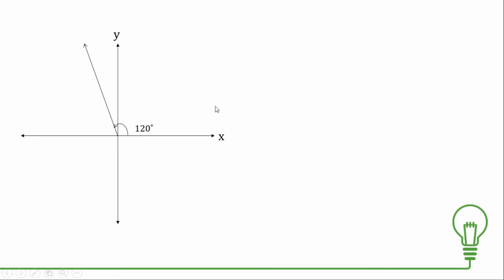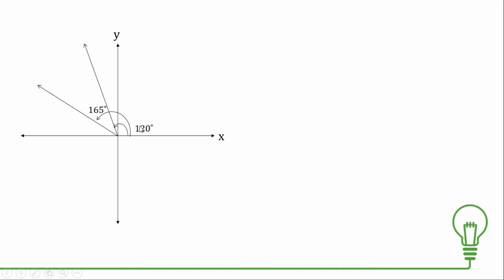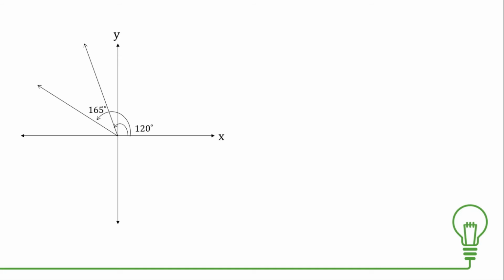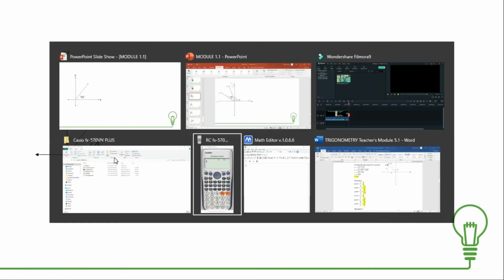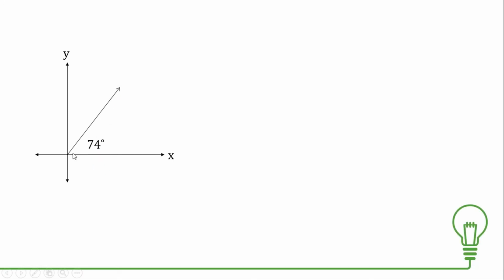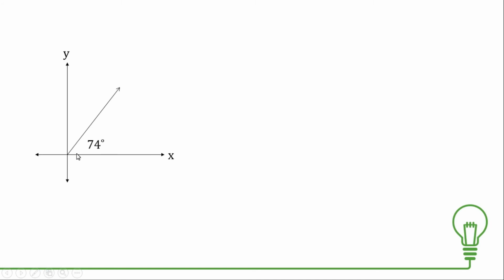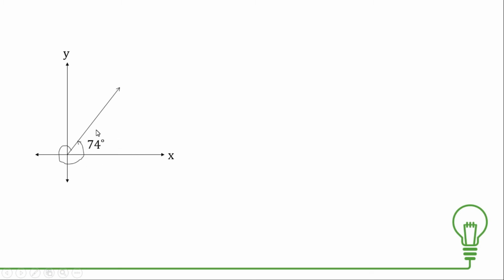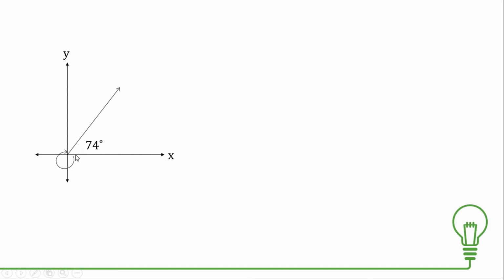Trigonometric Functions of Any Angle Part 1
The video includes the discussion of coterminal angles as a review before discussing the concept of trigonometric functions where the domain is a set of angles.